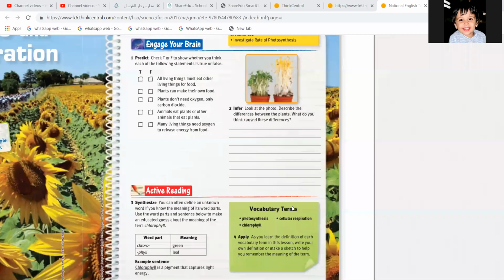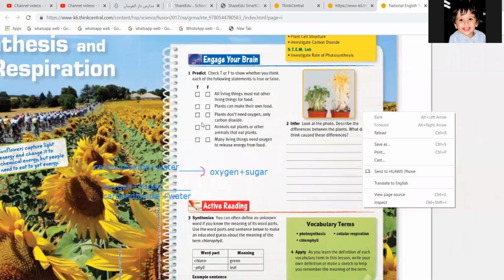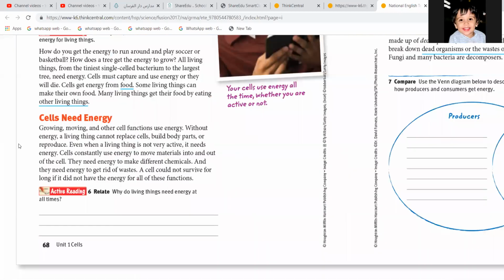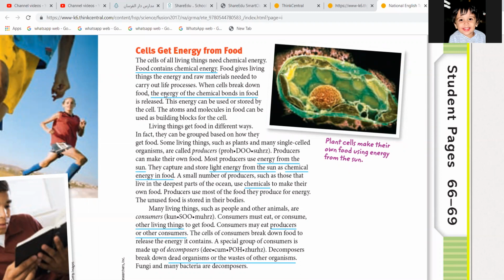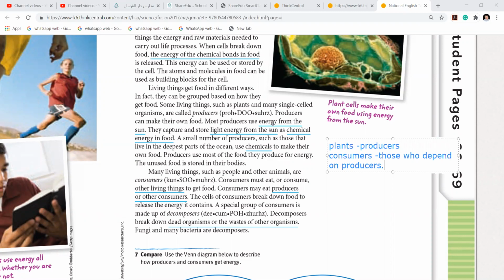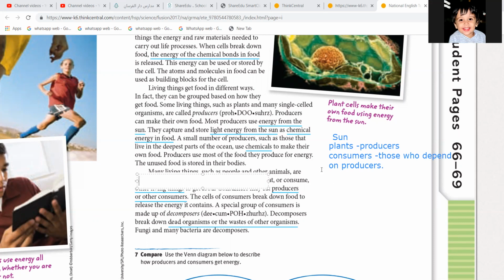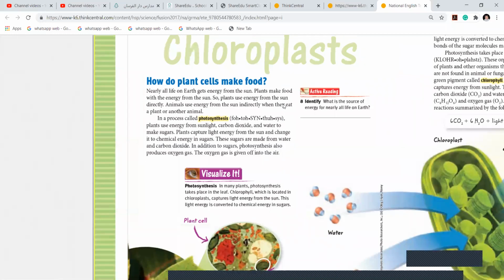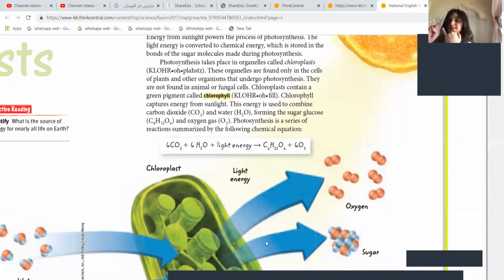Photosynthesis and Cellular respiration(1)O-12